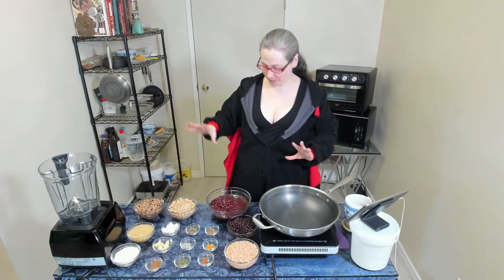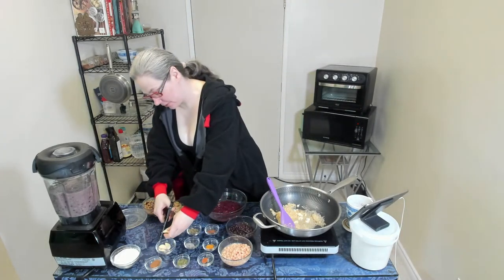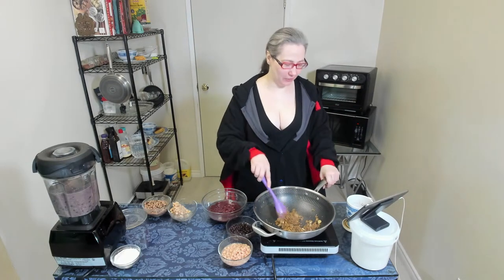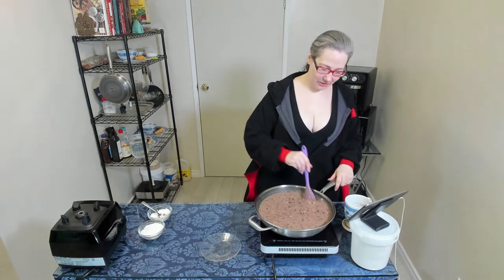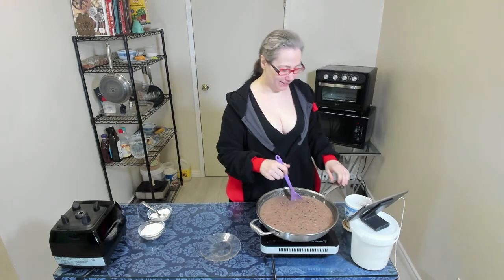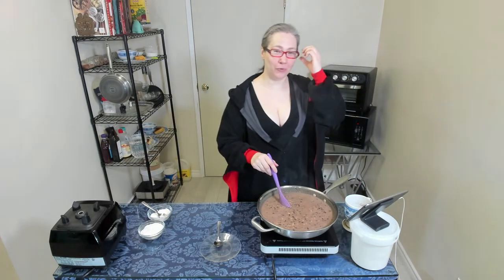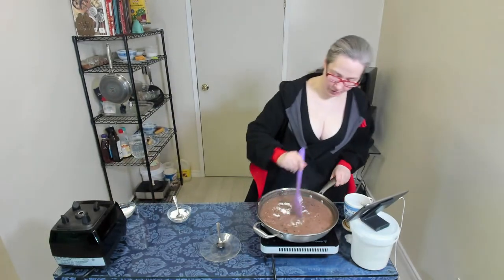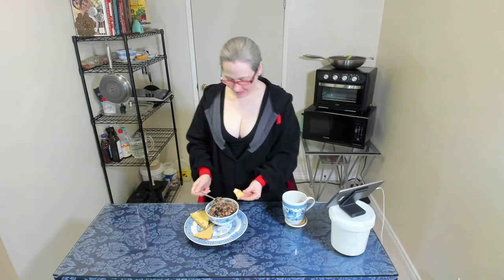Sweet & Spicy Chili | Vegan & Gluten-Free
So yummy, nice, sweet and hot without being too spicy!